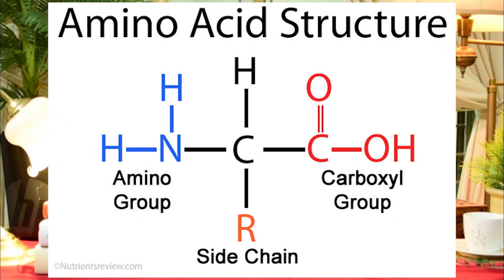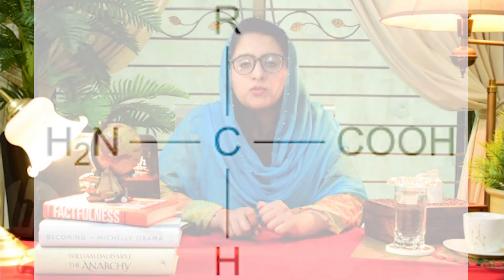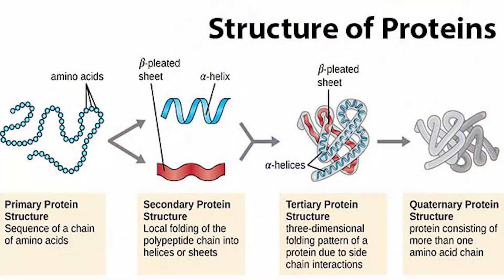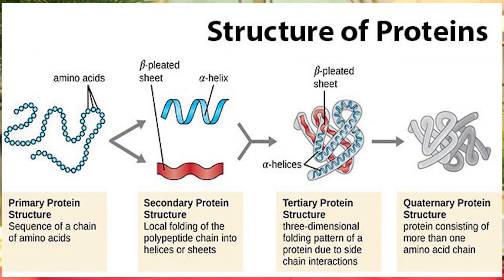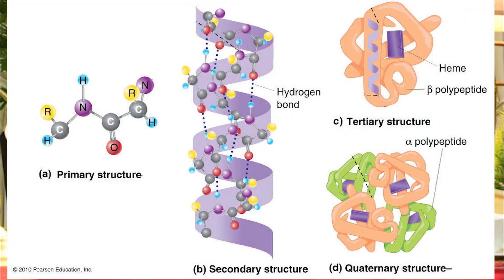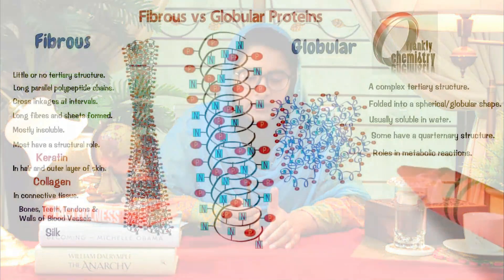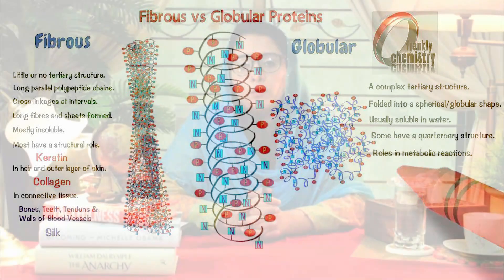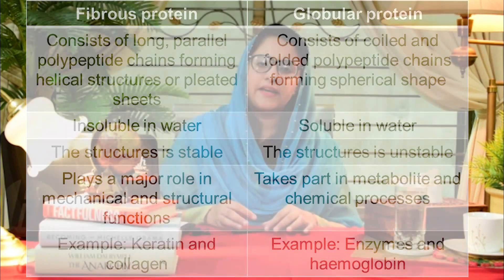Proteins: Lecture 7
Miss Zarlish Rana is a professional Pharmacist. She holds professional degree in Medicine BZU, Multan. She has been associated with Highnoon Laboratories. She carries an out standing result in the paper of CSS General Science & Ability.